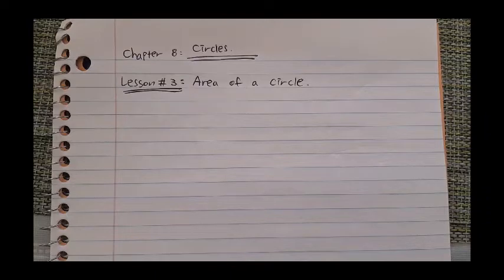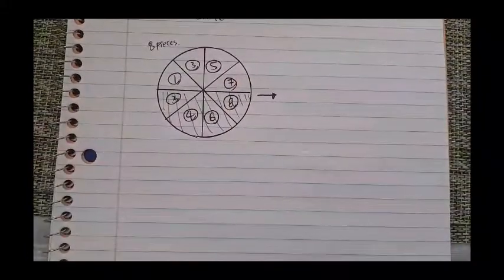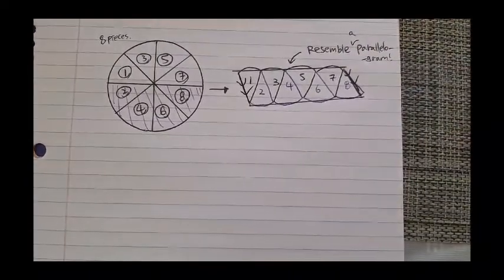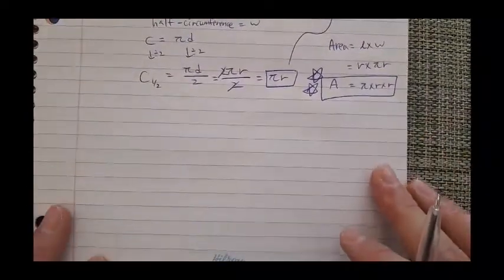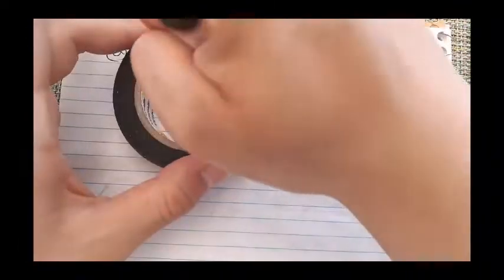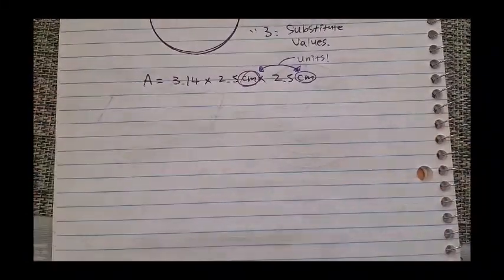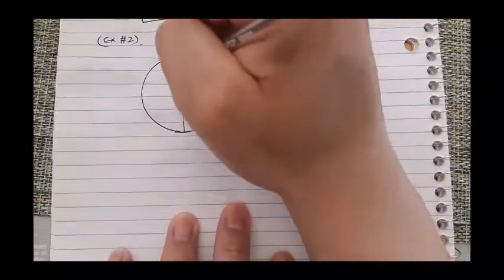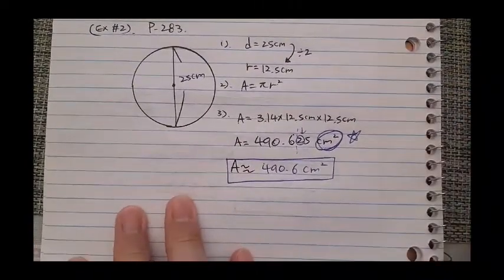Math 7. Circles - Lesson #3. Area of Circles